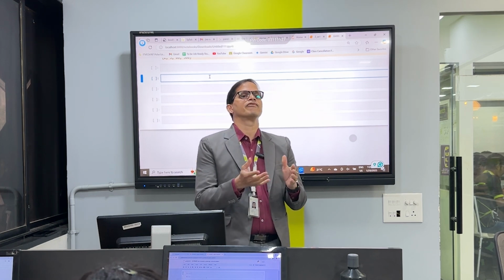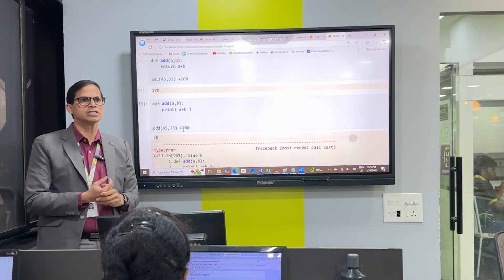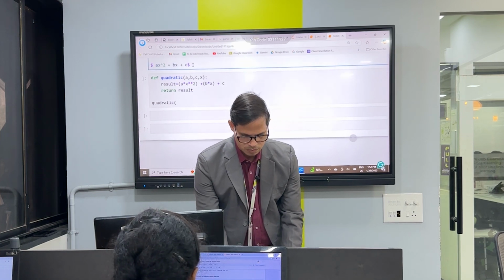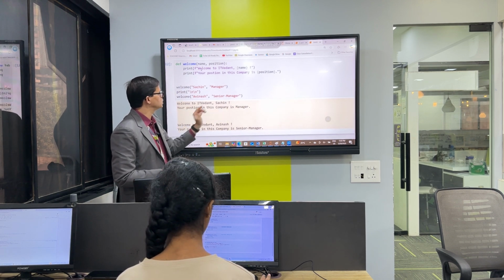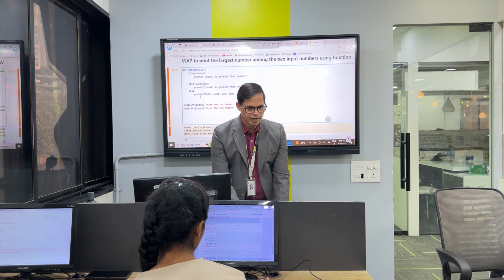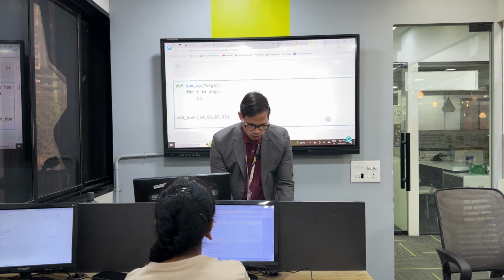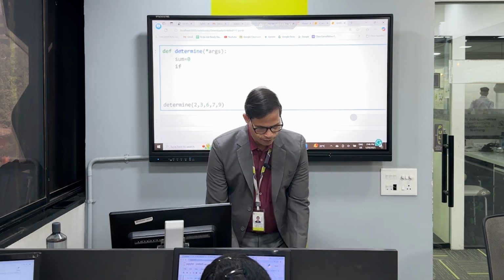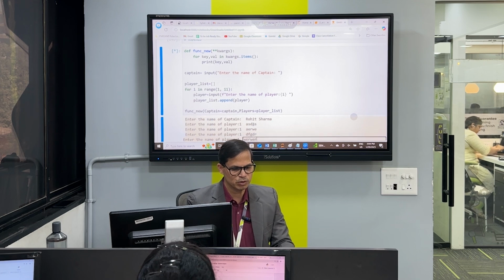Mastering Functions in Python | Itvedant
Functions in Python are one of the most powerful tools for writing clean, efficient, and reusable code. A function is a block of code designed to perform a specific task when called, making programs more modular and manageable.

Python supports different types of functions, including built-in functions like print(), len(), and sum(), as well as user-defined functions, which allow developers to create their own logic. Functions can have parameters, return values, and even be nested or recursive, providing flexibility for solving complex problems.
Using functions improves code readability, reduces redundancy, and enhances debugging. In addition, Python allows for lambda functions, also known as anonymous functions, which can be used for short, simple operations. Understanding how to define and use functions effectively is crucial for anyone learning Python.

100% Placement Assurance: Our students are placed in top companies with a job or refund guarantee, ensuring that their investment in education leads to tangible results.